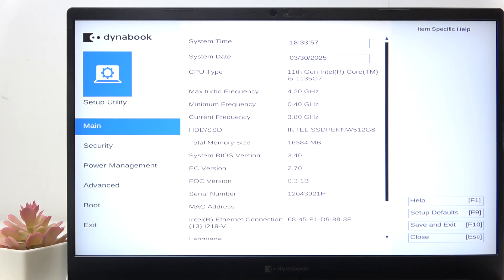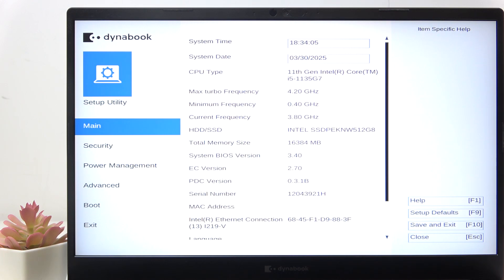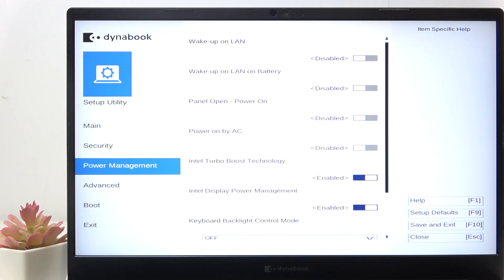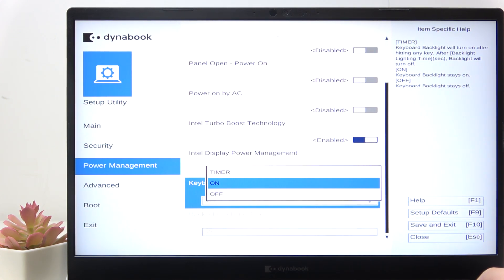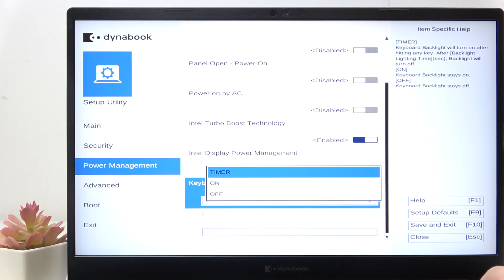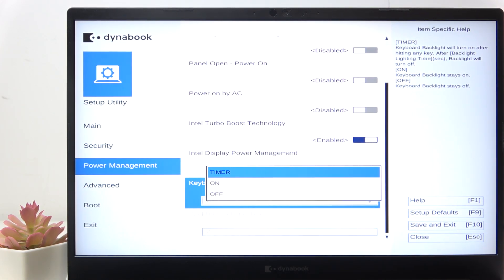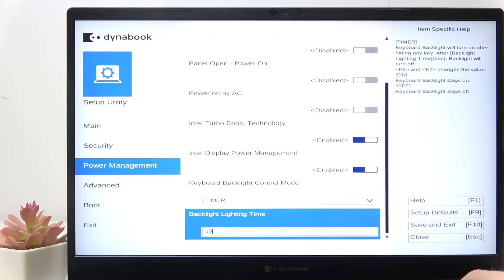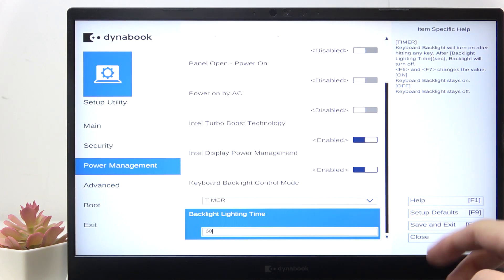How to Change Keyboard Backlight Control Mode on TOSHIBA Dynabook Tecra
Want to customize the keyboard backlight settings on your TOSHIBA Dynabook Tecra? In this video, we will show you how to change the keyboard backlight control mode, adjust brightness, and set the timeout duration. Follow these simple steps to personalize your keyboard lighting.

How to change keyboard backlight mode on TOSHIBA Dynabook Tecra? How to adjust keyboard lighting settings on TOSHIBA Dynabook Tecra? How to turn on or off keyboard backlight on TOSHIBA Dynabook Tecra? How to modify keyboard brightness on TOSHIBA Dynabook Tecra? How to change backlight timeout on TOSHIBA Dynabook Tecra? How to enable always-on keyboard lighting on TOSHIBA Dynabook Tecra? How to control keyboard illumination settings on TOSHIBA Dynabook Tecra?